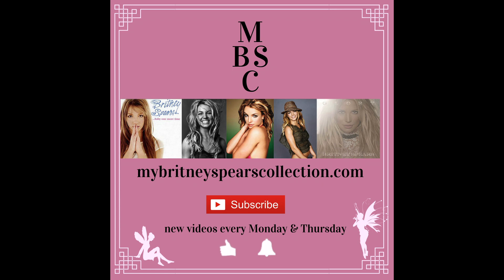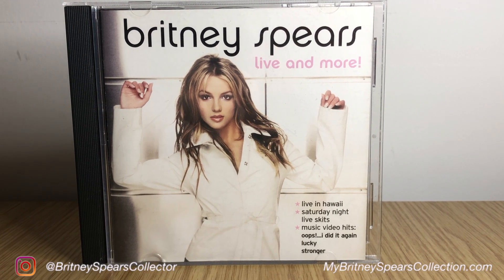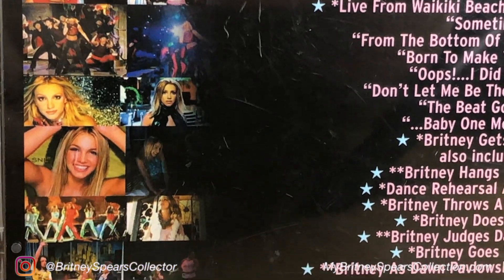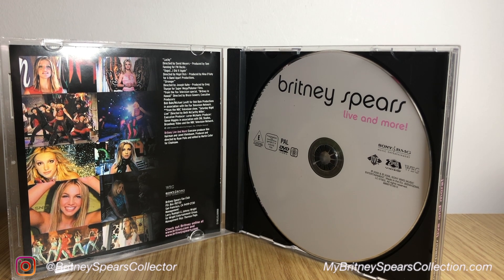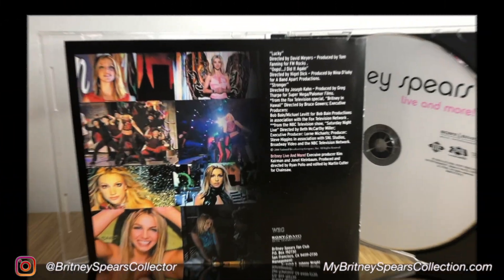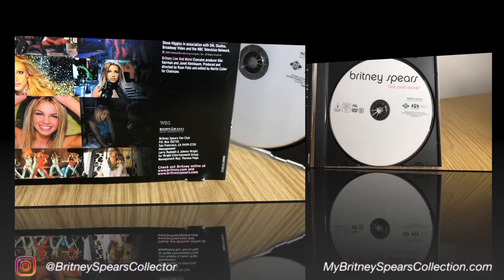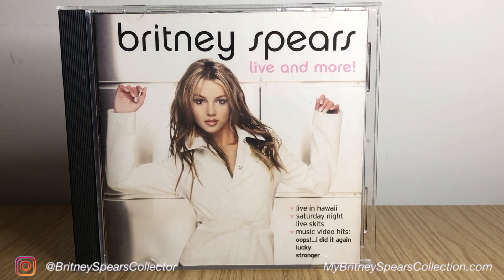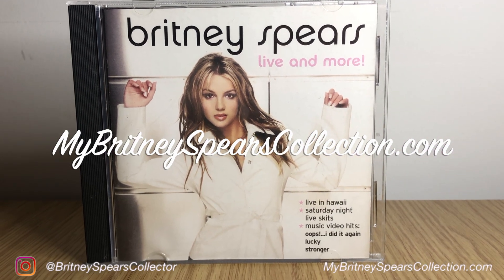Britney Spears Live and More! 2008 DVD reissue in CD size case | My Britney Spears Collection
My NEW Instagram is now :D In this video, I show you another item out of my collection, this is the 2008 DVD reissue of Britney Spears Live and More!